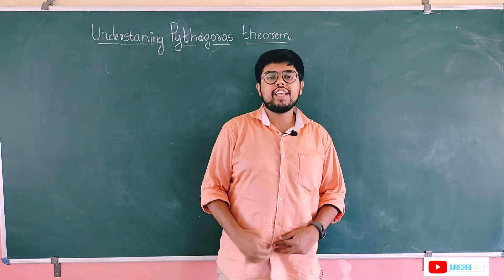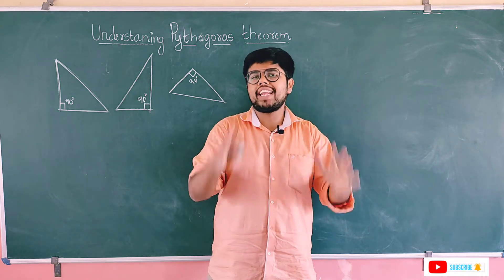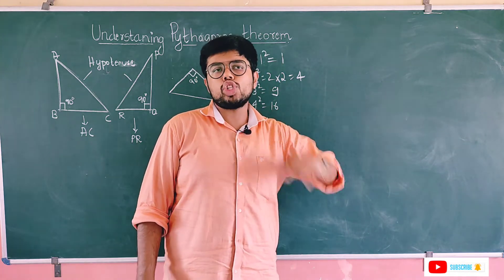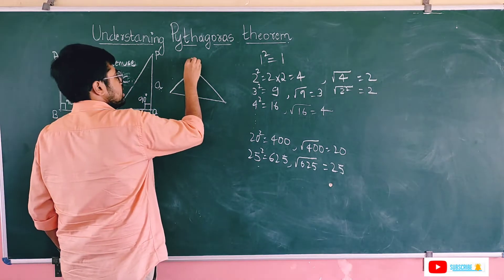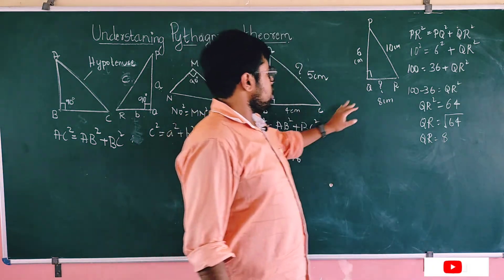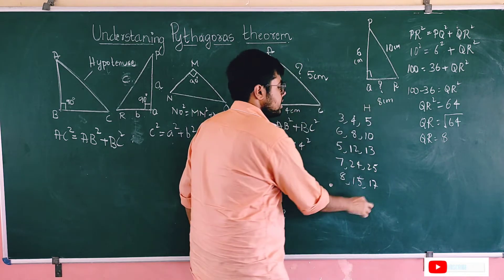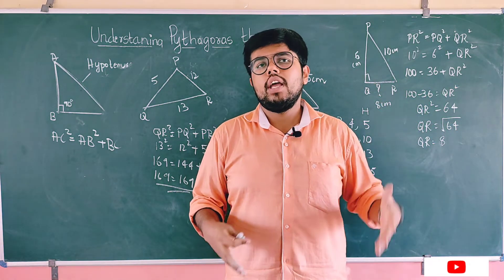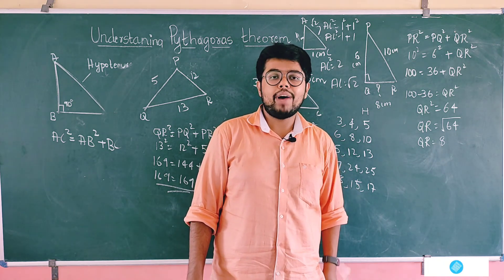Understanding Pythagoras Theorem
Class 9th to Class 12th all students can watch the above video and understand the uses and correct method of understanding the famous Pythagoras theorem.